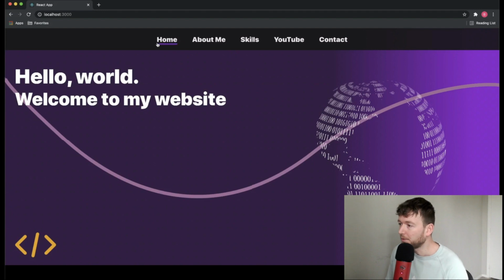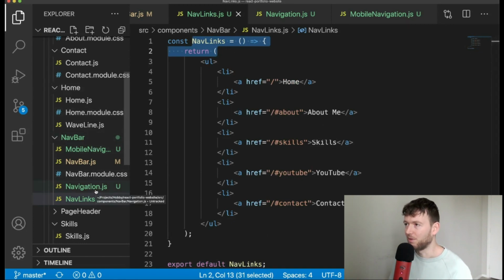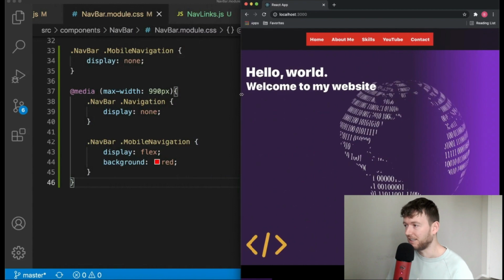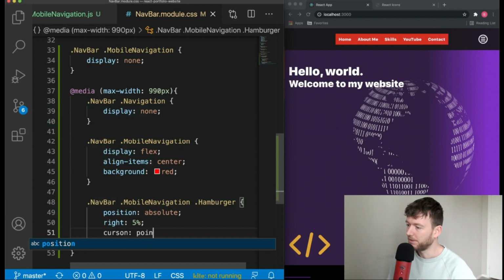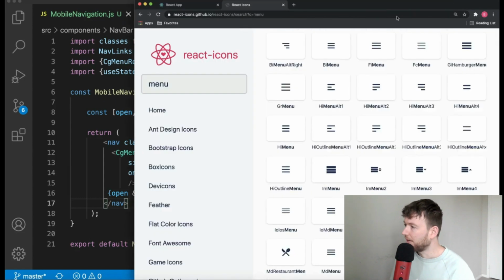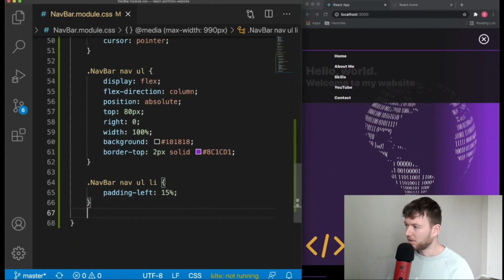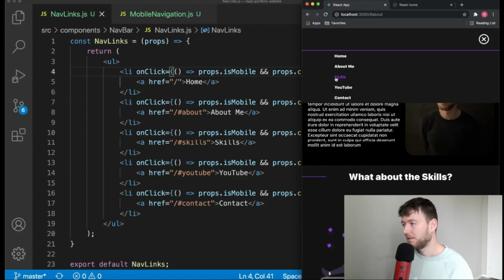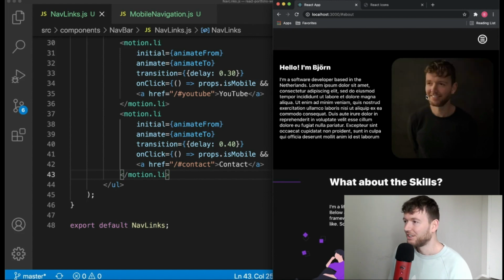Hamburger Menu ReactJS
We build a responsive navbar with hamburger menu. It will be a react navbar dropdown menu. Basically, this is a ReactJS hamburger menu beginners tutorial. We also apply some animations to the hamburger menu.